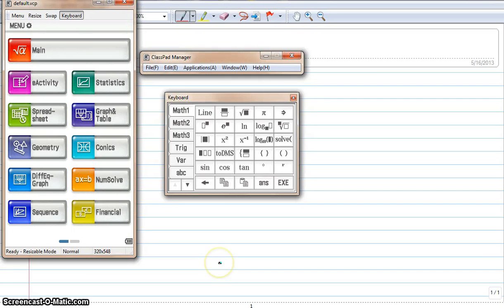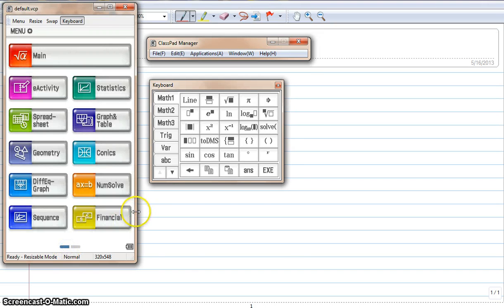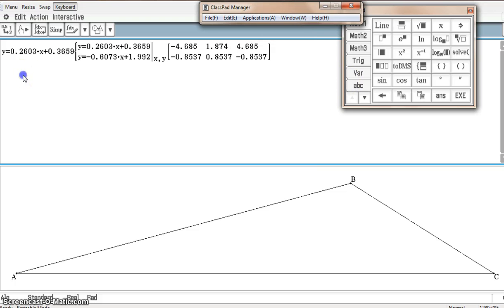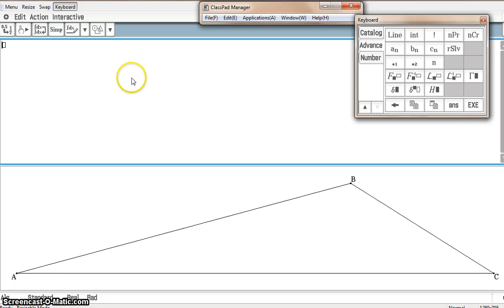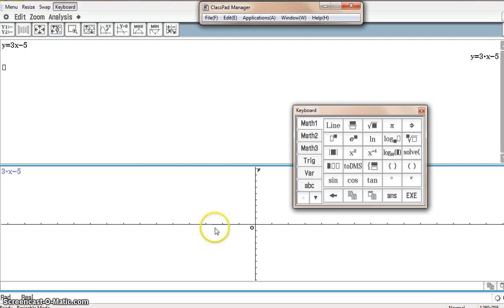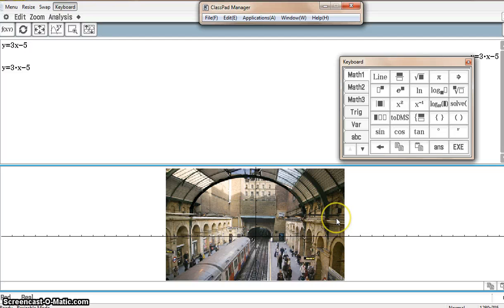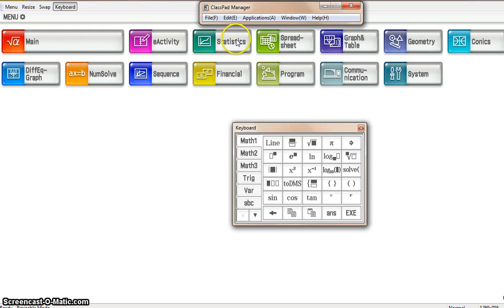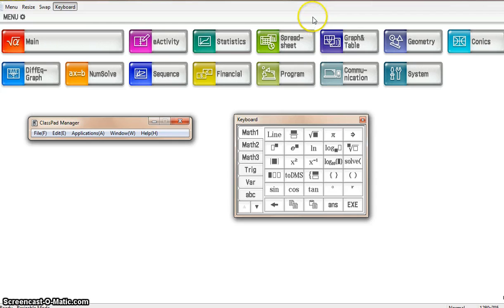Classpad 400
The New Classpad 400 first look.